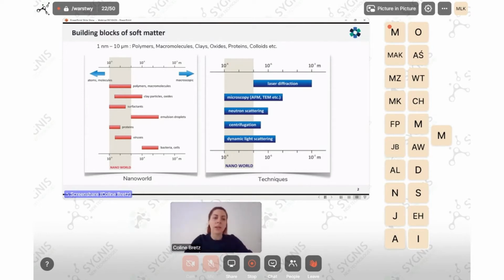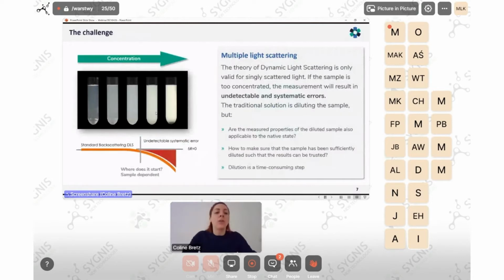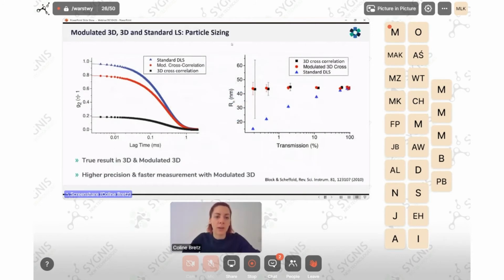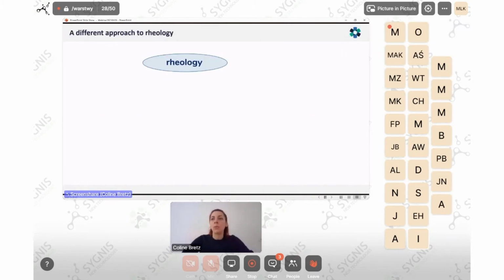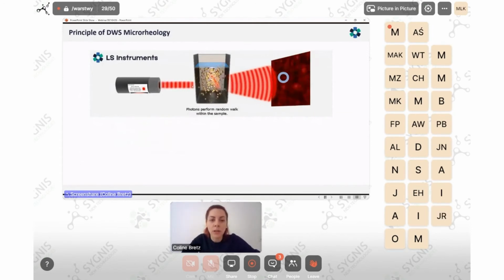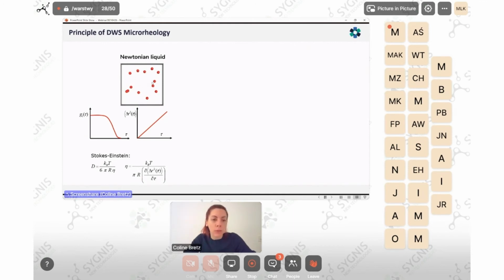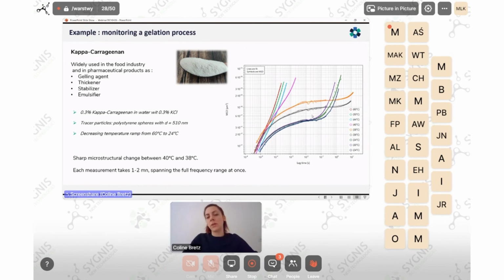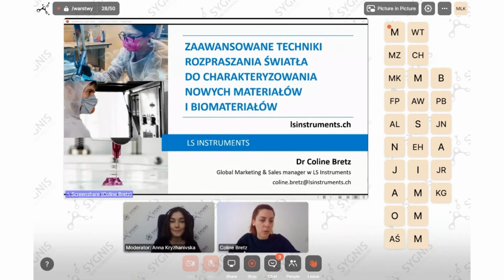ZAAWANSOWANE TECHNIKI ROZPRASZANIA ŚWIATŁA DO CHARAKTERYZOWANIA NOWYCH MATERIAŁÓW I BIOMATERIAŁÓW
Webinar Wiedza ma Warstwy: ZAAWANSOWANE TECHNIKI ROZPRASZANIA ŚWIATŁA DO CHARAKTERYZOWANIA NOWYCH MATERIAŁÓW I BIOMATERIAŁÓW

Rozpraszanie światła to zaawansowana technika pozwalająca na szybką i nieinwazyjną charakteryzację miękkiej materii. Wielkość i kształt cząstek są kluczowymi parametrami pomyślnego opracowania preparatu – można je uzyskać za pomocą dynamicznego (DLS) i statycznego (SLS) rozpraszania światła. Chociaż techniki te do niedawna ograniczały się do systemów o znacznym rozcieńczeniu, ostatnie osiągnięcia umożliwiają charakteryzowanie próbek w dowolnym stężeniu.

Spośród nowych, popularnych metod rozpraszania światła, możemy wyróżnić spektroskopię fal rozproszonych (DWS), która może być stosowana do wykonywania bezkontaktowych badań reologicznych w szerokim zakresie częstotliwości i przy małych objętościach próbek.

Webinar poprowadzi Dr. Coline Bretz, Global Marketing & Sales manager w LS Instruments.